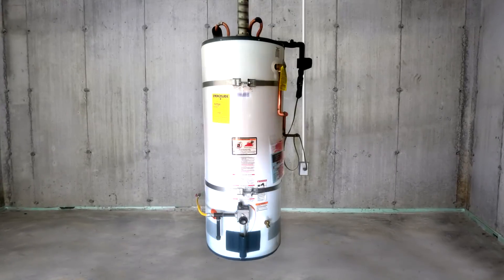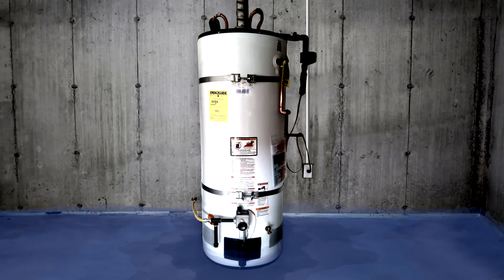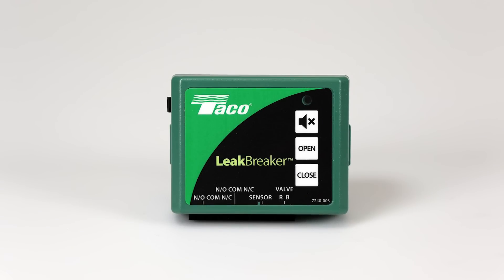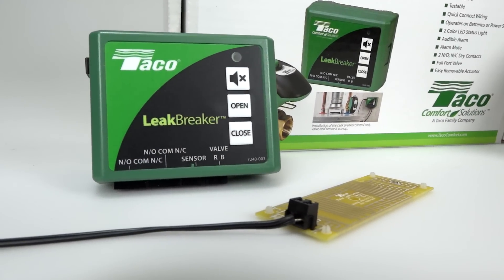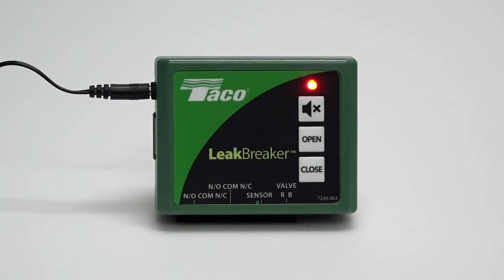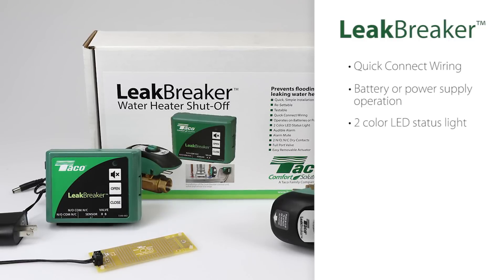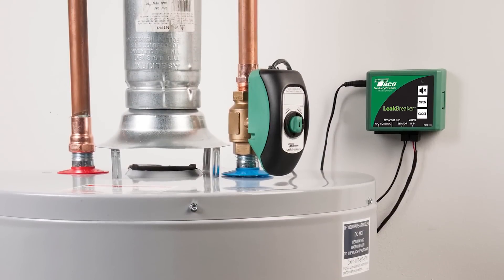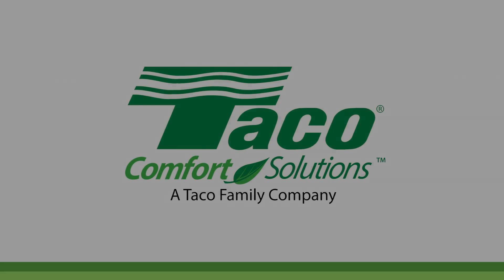Taco LeakBreaker™ Water Heater Leak Protection Device - Protects Against Flood Damage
The Taco LeakBreaker™ is a water heater leak protection device that protects against flood damage from the containment failure of a water heater. It consists of a control unit, a valve with an easy-to remove actuator and a sensor. The protection device can be installed on any style water heater to shut-off the incoming water supply, preventing additional water flow to a damaged water heater. The two color LED light and audible alarm shows the status of LeakBreaker at all times.

Taco LeakBreakerFeatures & Benefits:

    Quickly installs on incoming cold water supply
    Plumb and plug design for new or retrofit installs
    Pre-wired components for simple installation
    Re-settable to guard against a future leak
    Testable at any time
    Quick connect wiring
    For use with battery or power supply
    Alarm can be muted
    2 N/O; N/C dry contacts & full port valve